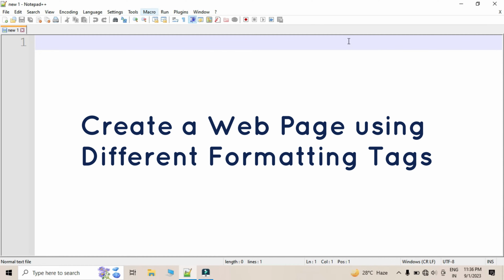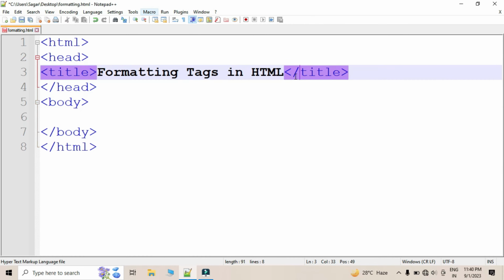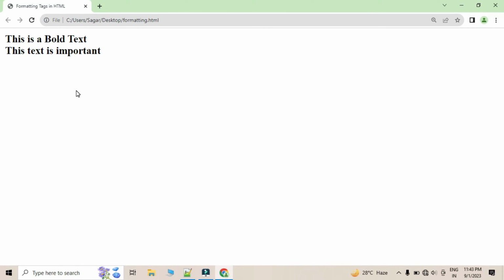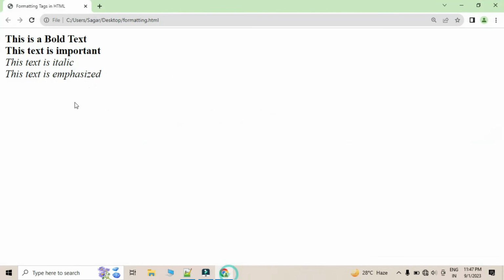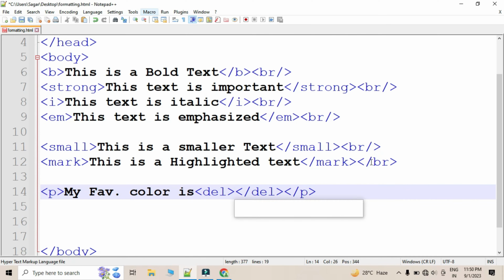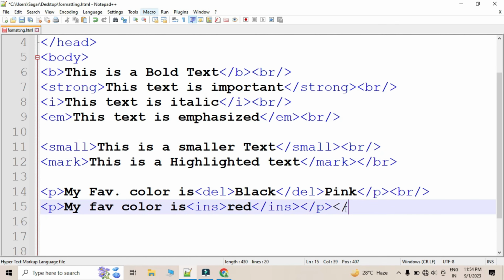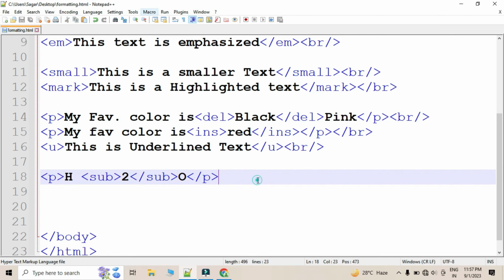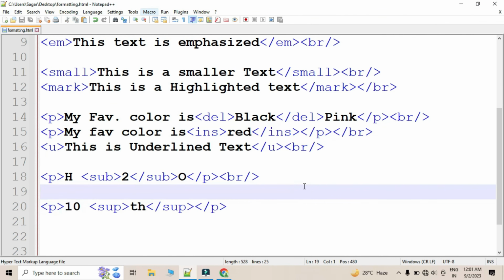Creating a simple Web Page using Formatting Tags HTML